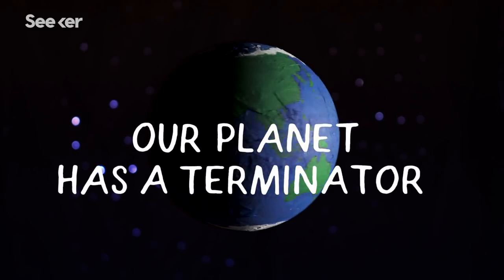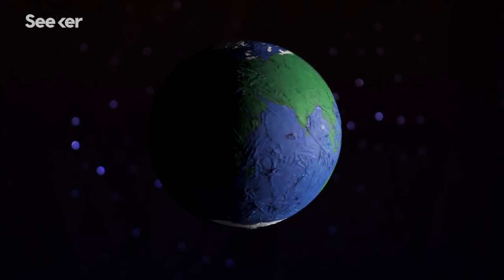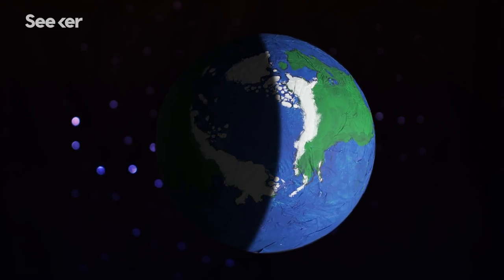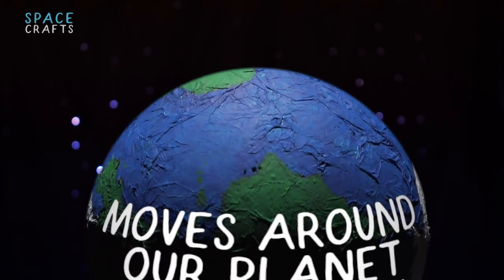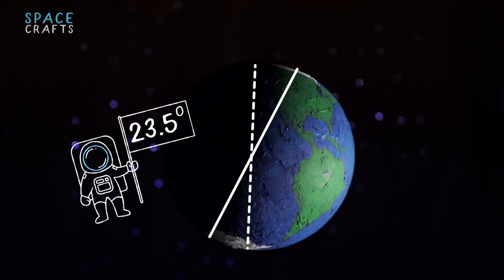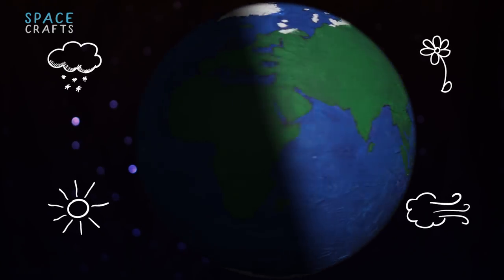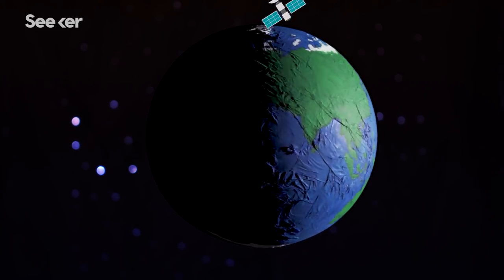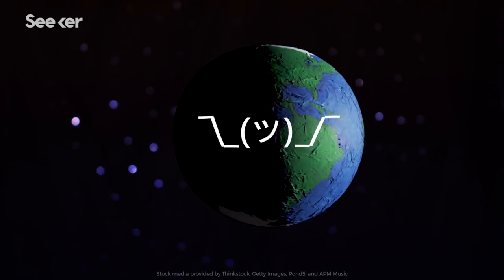Everything You Need to Know About the Earth’s Terminator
There’s a mysterious line on the face of our planet, separating night from day. Here's what it does.

Day/Night Terminator
“The shape of the terminator curve changes with the seasons. This difference is especially noticeable when the terminator curve from an equinox is compared to the terminator curve from a solstice.”

Can You Explain Why Earth Has Four Seasons?
“Some assume our planet’s changing distance from the sun causes the change in the seasons. That’s logical, but not the case, for Earth.”

“A satellite in a circular geosynchronous orbit directly over the equator (eccentricity and inclination at zero) will have a geostationary orbit that does not move at all relative to the ground. It is always directly over the same place on the Earth’s surface.”